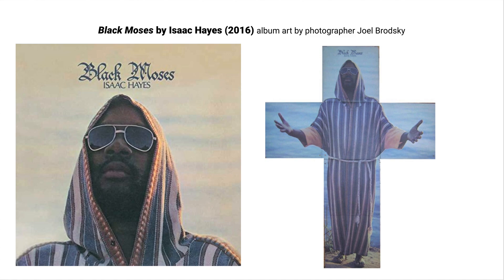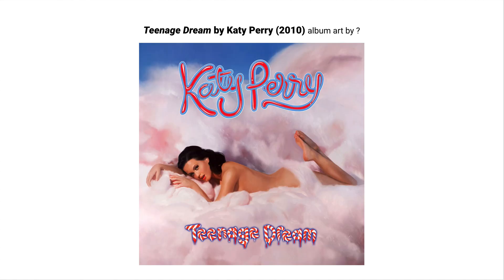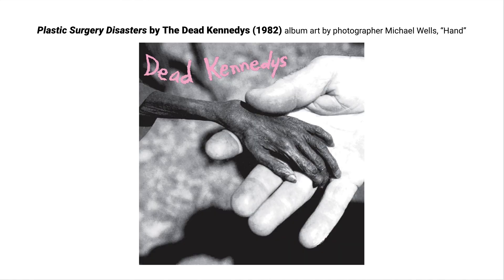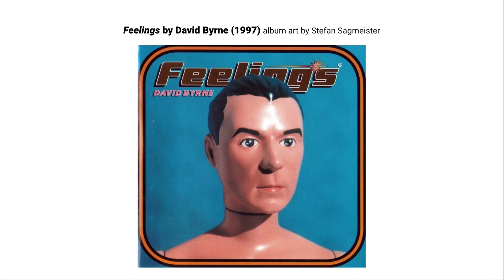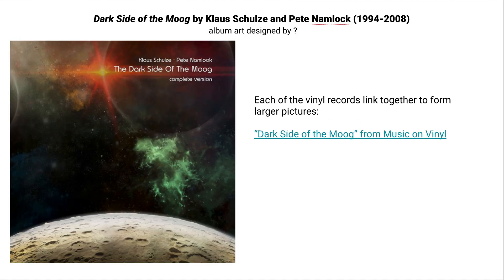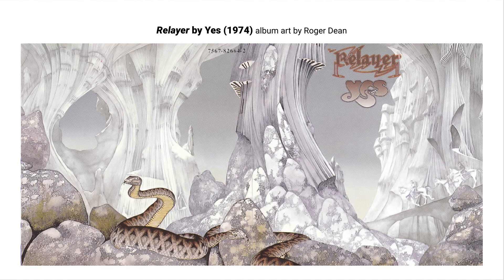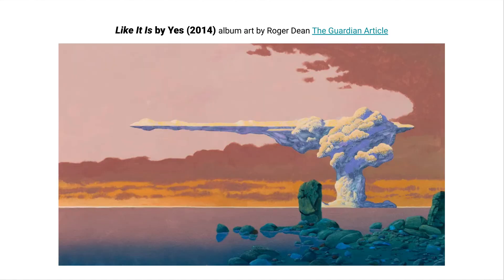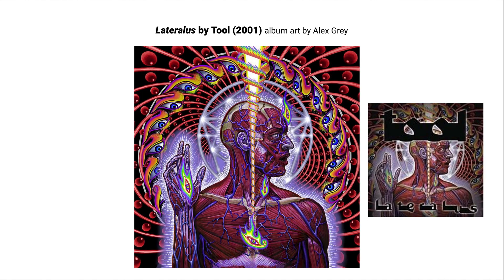Lecture: Contemporary Album Art and Design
In this lecture, Professor JaNae talks about numerous examples of album artwork and artists that rely on conceptual development of the idea for the cover.